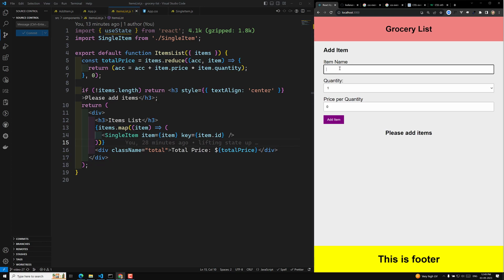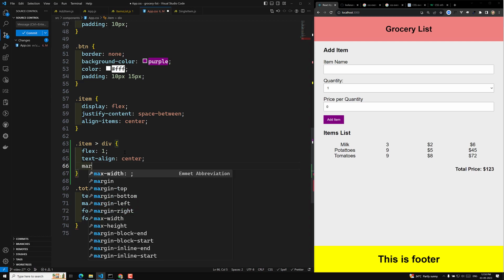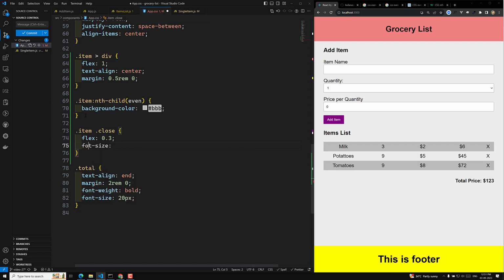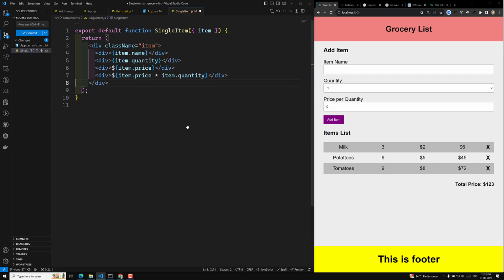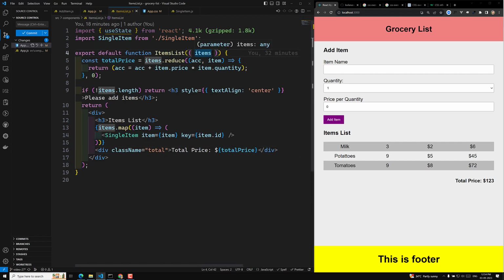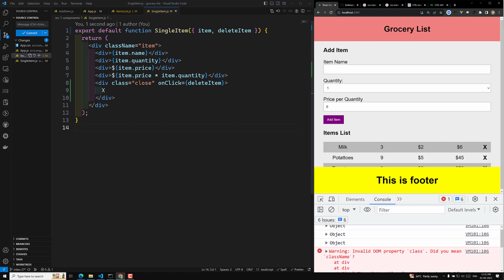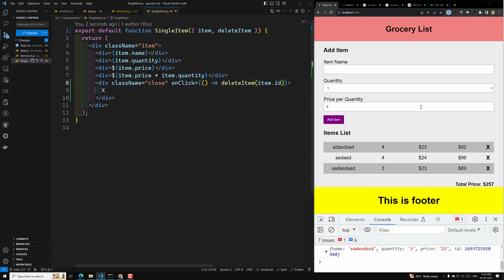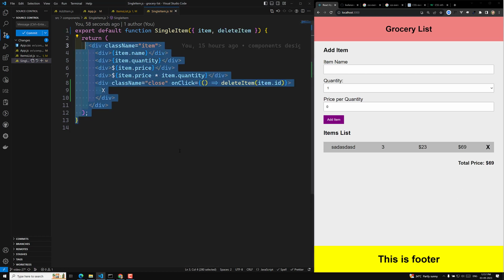28. Deleting the single item from the items list by Lifting state up in the React App - React18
In this video we will see Deleting the single item from the items list by Lifting state up in the React App - React18